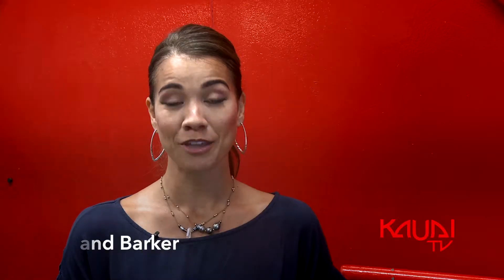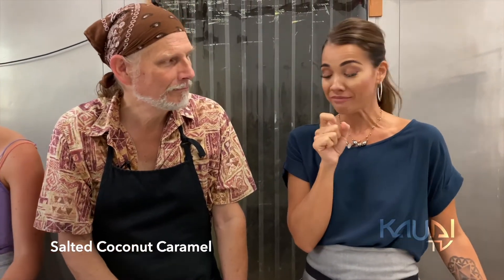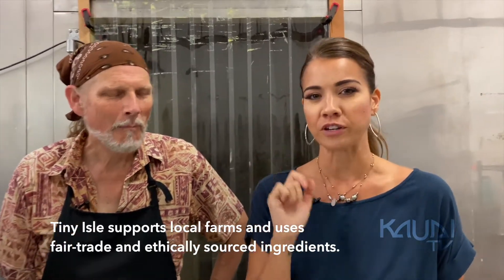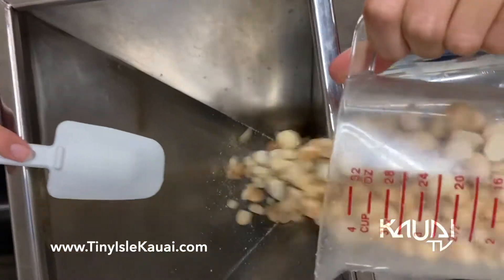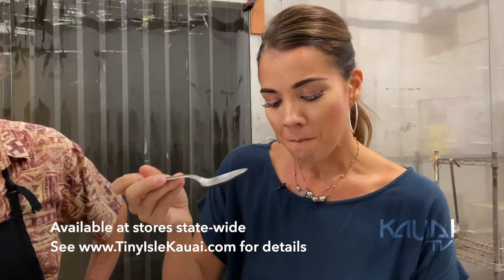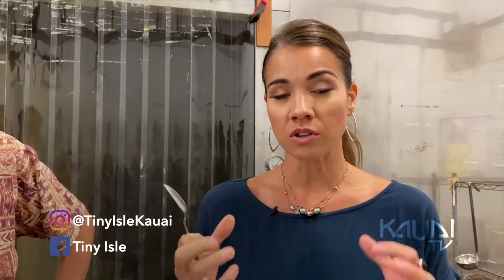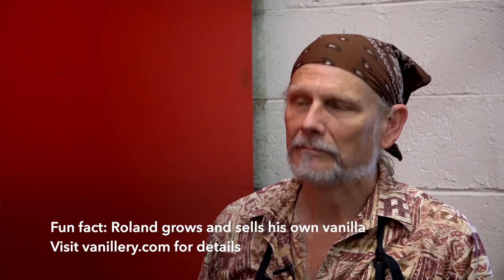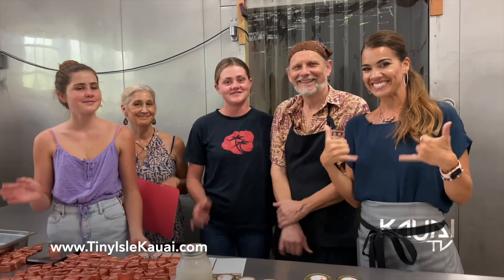Sustainable You Hawaii: Tiny Isle – Sweet Local Treats and Sustainability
Tiny Isle is a specialty food business located in Hawaii, known for its artisanal products including fudges, truffles, and macadamia nut butters. The company prides itself on using local ingredients to create a unique series of confections and specialty goods that reflect the flavors of the islands.

The journey at Tiny Isle began with their signature fudge, which was later developed into an array of truffles. These truffles are crafted from high-quality chocolate and incorporate various local flavors, utilizing ingredients that highlight the richness of the Hawaiian landscape. One standout flavor is the Vanilla Mochaccino, which combines coffee-flavored chocolate with a white chocolate vanilla topping made from their own sourced vanilla. This offering provides a balanced blend of rich chocolate and coffee, complemented by a hint of vanilla.

In addition to confections, Tiny Isle produces macadamia nut butter from locally grown macadamia nuts. The nuts are processed using a method called steel plate grinding, which occurs without heating the nuts excessively. This technique preserves the natural flavors and nutritional benefits of the nuts. The product range includes:
- **Raw Macadamia Nut Butter**: Retains the natural taste of the nuts.
- **Raw with Kaua‘i Honey**: A combination that adds a hint of sweetness.
- **Toasted Macadamia Nut Butter**: Offers a deeper, roasted flavor.
- **Chocolate Macadamia Nut Butter**: Blended with chocolate and agave nectar for a sweeter profile.
- **Honey Vanilla Macadamia Nut Butter**: Features a subtle honey flavor balanced with vanilla.

Tiny Isle places a strong emphasis on sustainability by sourcing their ingredients locally, supporting the community and reducing their environmental footprint. Customers can conveniently order products through their website, tinyislehawaii.com, with delivery available across the United States.

For further engagement, Tiny Isle maintains an active presence on social media platforms such as Instagram and Facebook, where they share updates and connect with their customers.